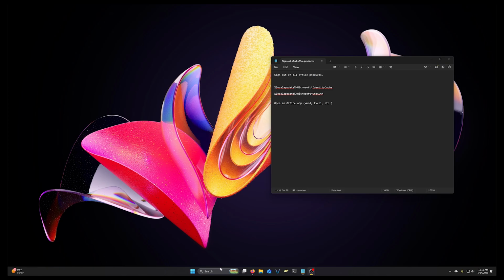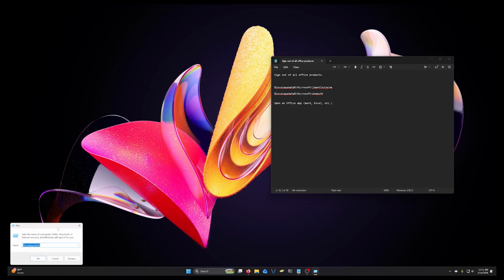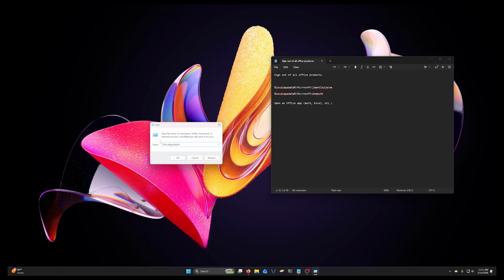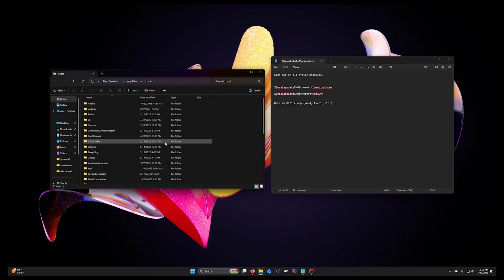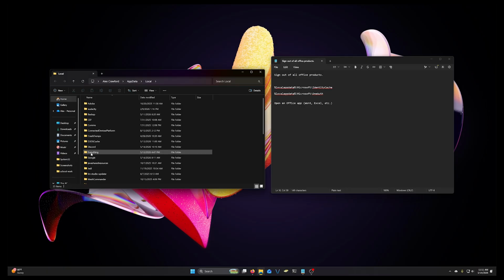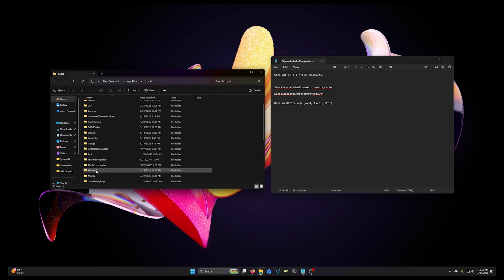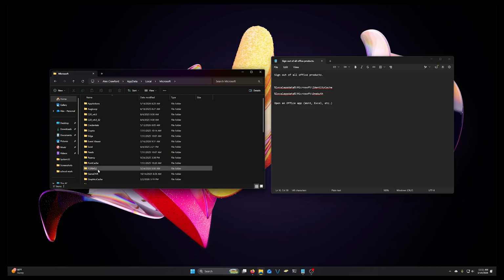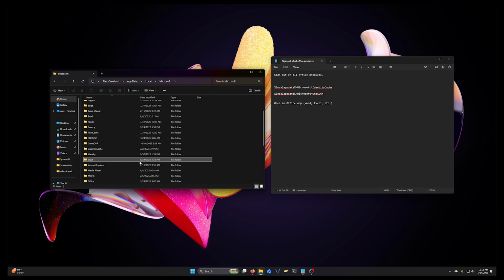How to Resolve Microsoft 365 Login Issues for Windows Apps after the M365 Upgrade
Step 1: Reboot your computer
Step 2: Right click the Windows button, then click run
Step 3: Type %localappdata% and press enter
Step 4 Delete the following folders:
%localappdata%/Microsoft/IdentityCache
%loaclappdata%/Microsoft/OneAuth
Step 5: Launch Word/Excel and sign in.